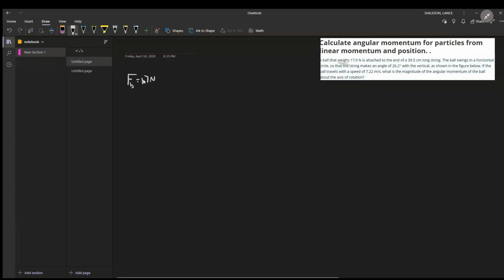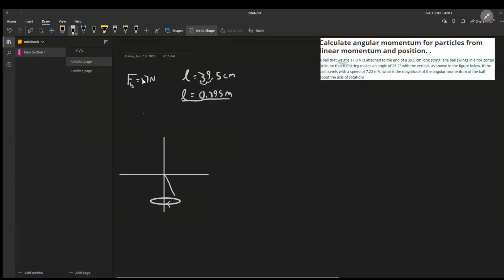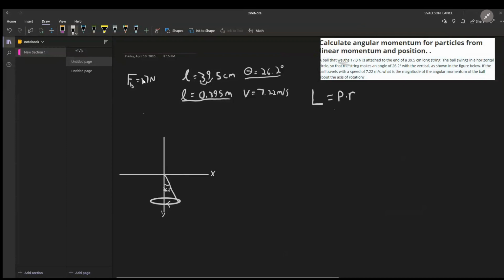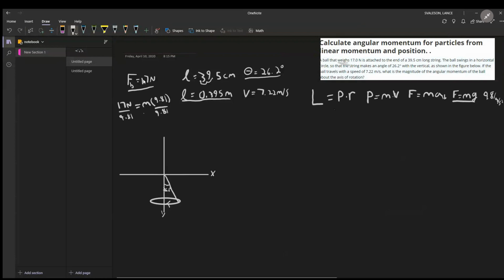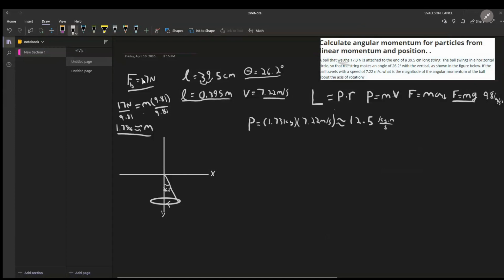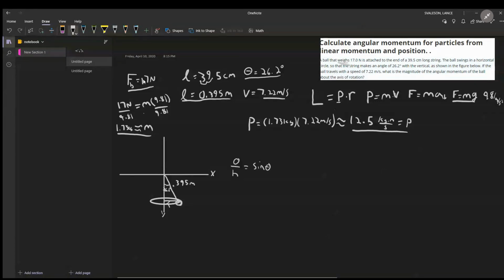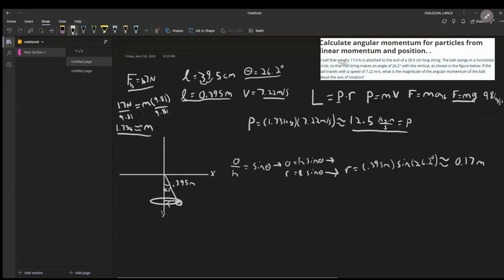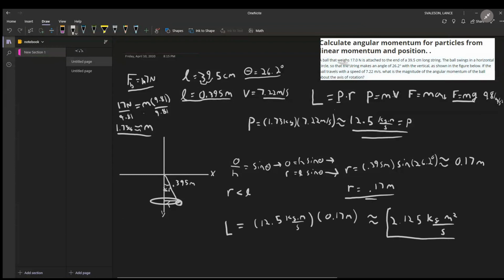How to find Angular momentum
Question: Calculate angular momentum for particles from linear momentum and position. .
A ball that weighs 17.0 N is attached to the end of a 39.5 cm long string. The ball swings in a horizontal circle, so that the string makes an angle of 26.2° with the vertical, as shown in the figure below. If the ball travels with a speed of 7.22 m/s, what is the magnitude of the angular momentum of the ball about the axis of rotation?

Answered By:

Lance S.
"I love physics with all my heart..."  ~Lise Meitner